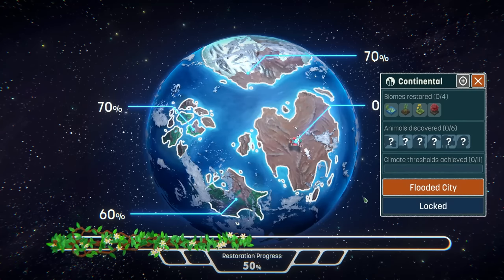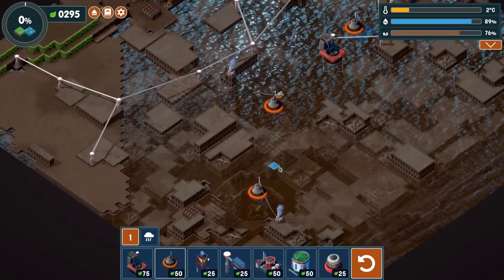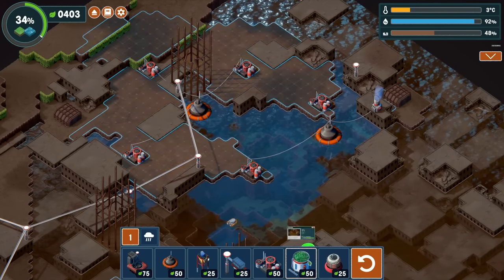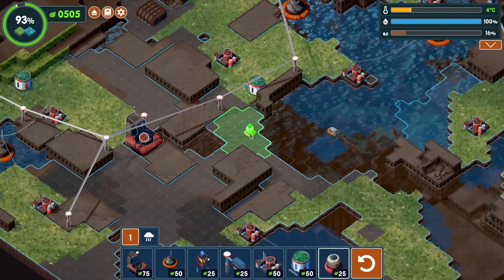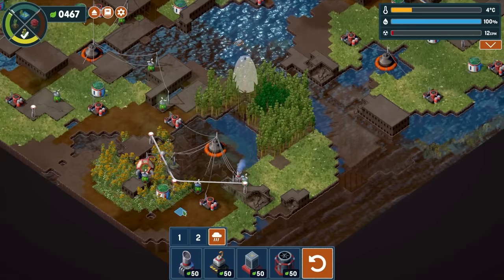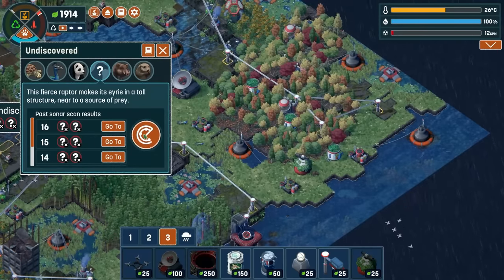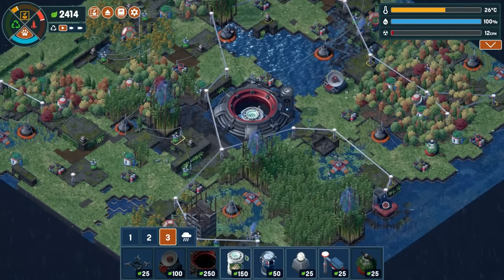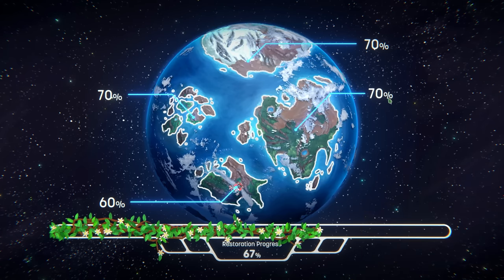We LAUNCHED A ROCKET In Terra Nil ?! [E6]